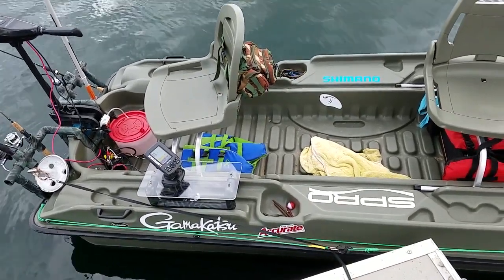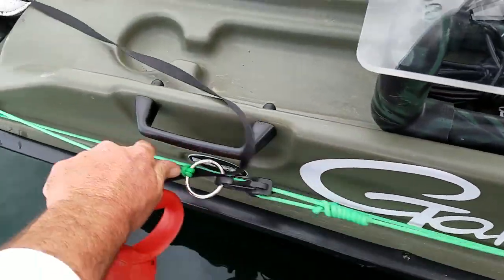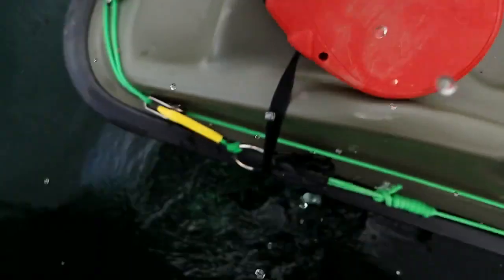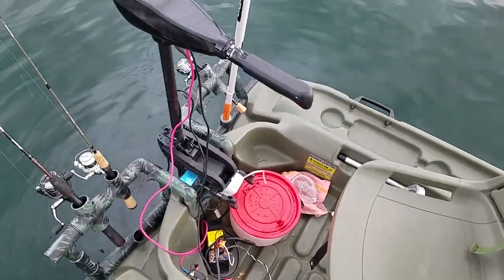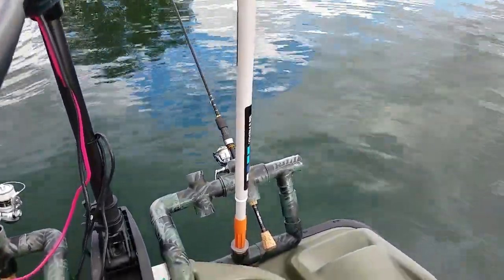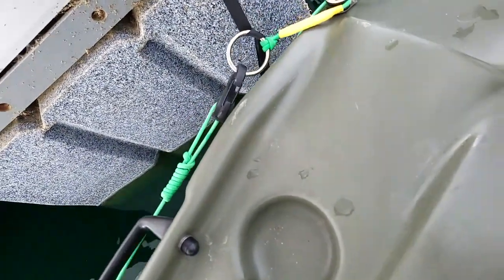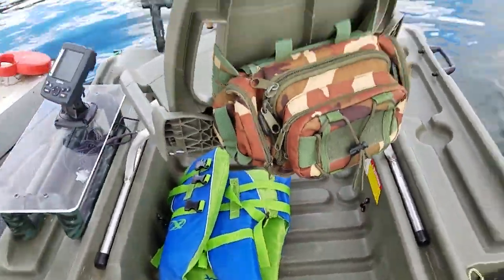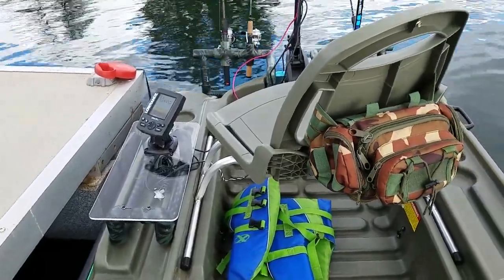Pelican Bass Raider Modifications